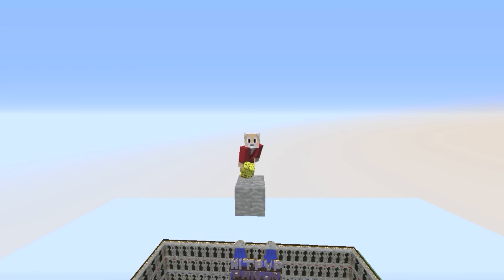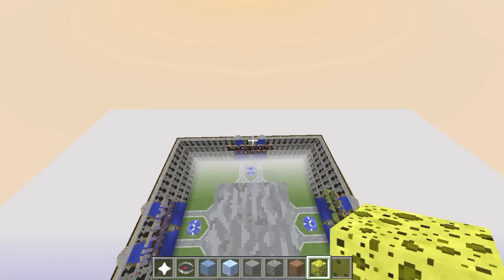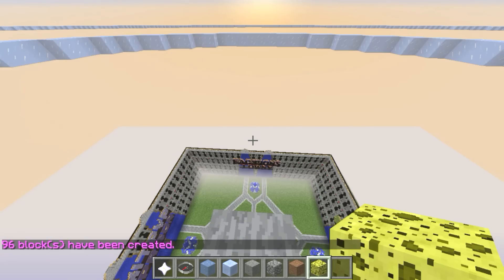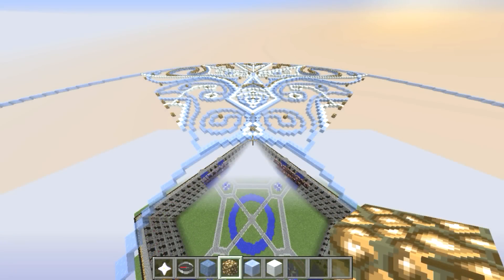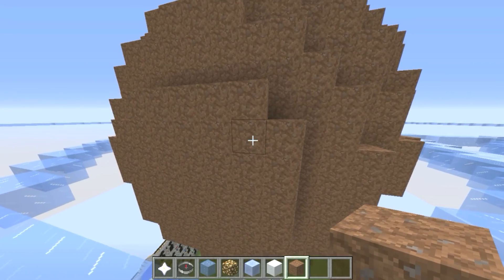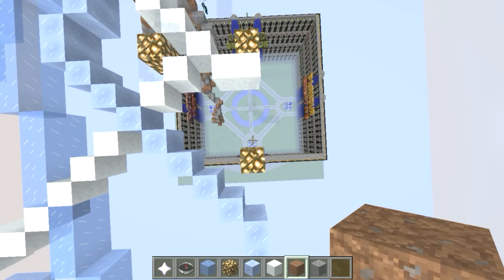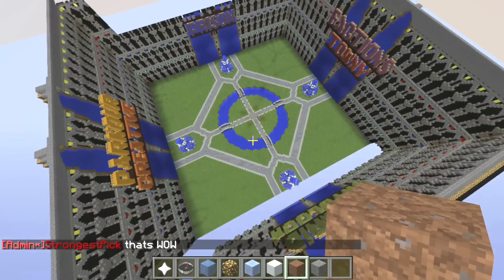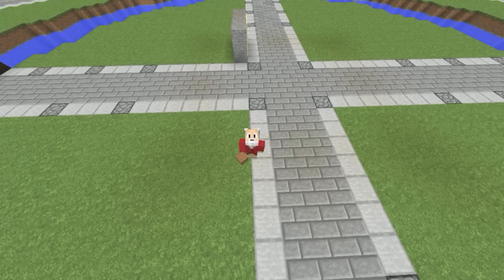How to Build a Sky Rosette with World Edit (Minecraft)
Let's build a sky rosette in Minecraft with World Edit today!